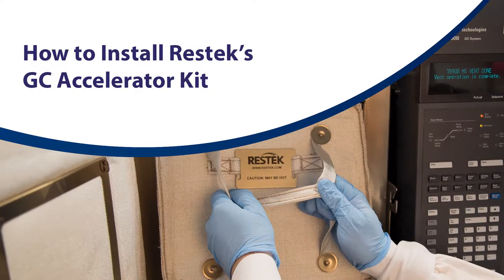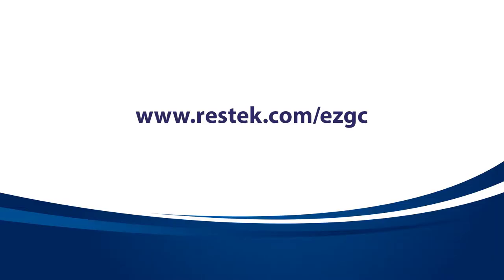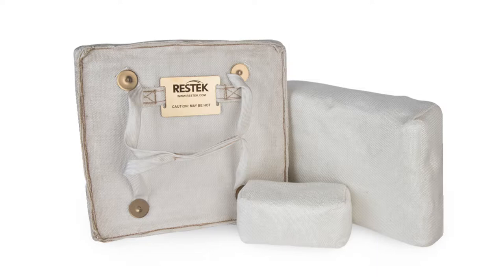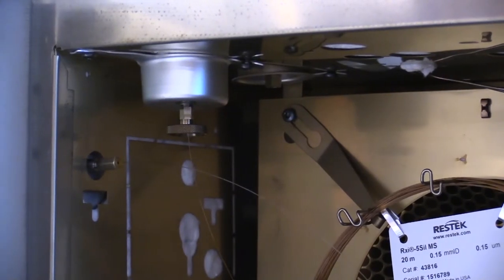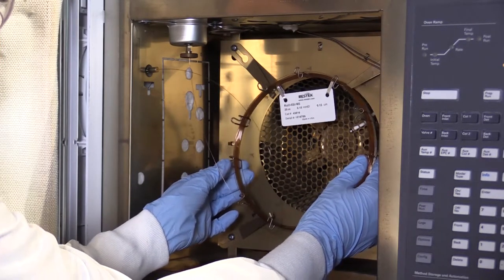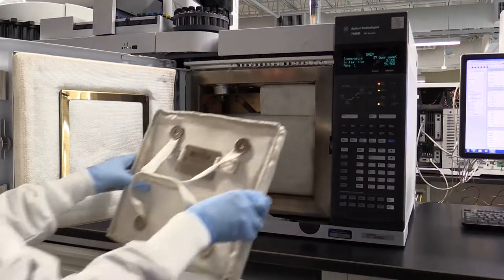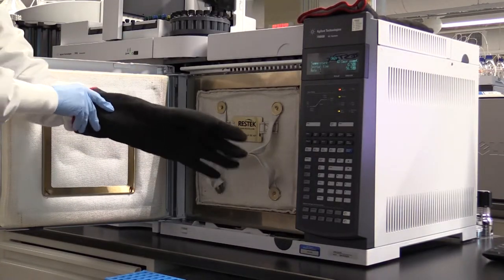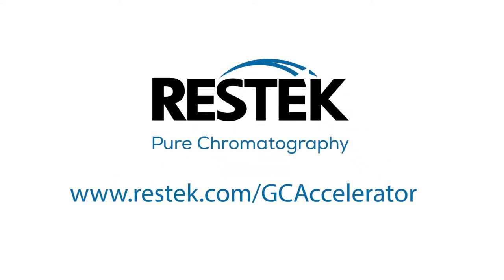How to Install Restek's GC Accelerator Kit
Watch how to install the GC Accelerator Kit. The Restek GC Accelerator kit reduces oven volume in Agilent 6890 and 7890 GCs equipped with mass spectrometers. This allows for faster oven ramp rates and quicker cool-down times, which means faster chromatographic methods can be developed. Existing methods can also be sped up by transferring them to scaled-down columns using the EZGC method translator This free online tool calculates the ramp rates and other conditions that will produce an equivalent separation in less time.

Additional Resources